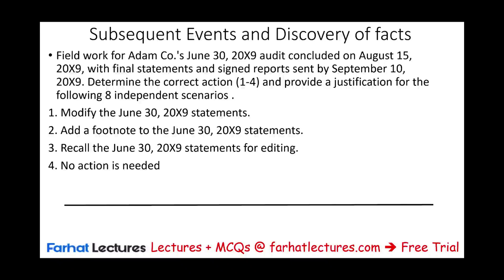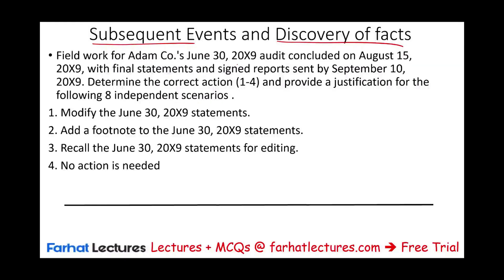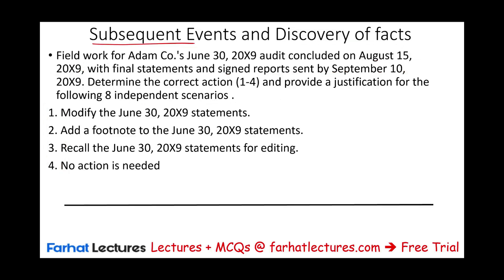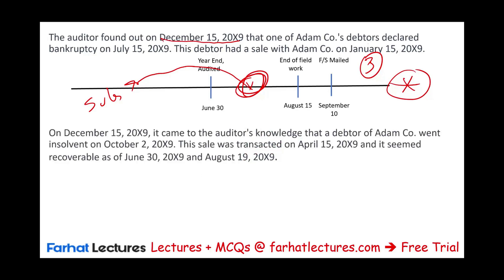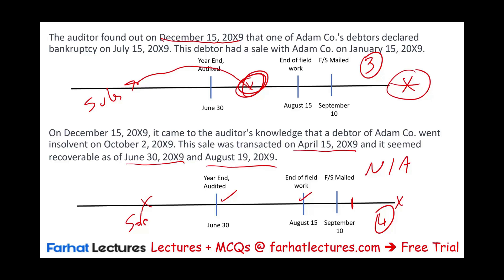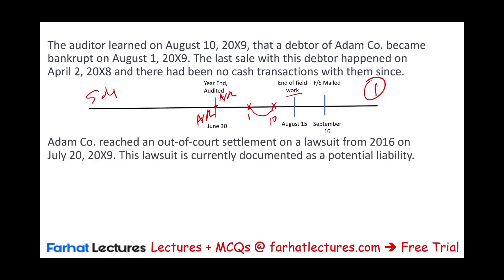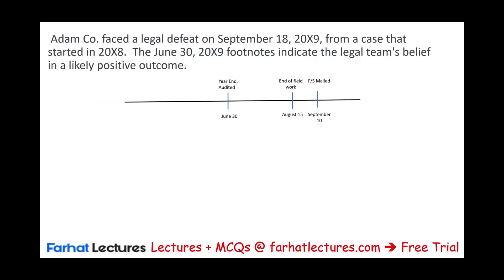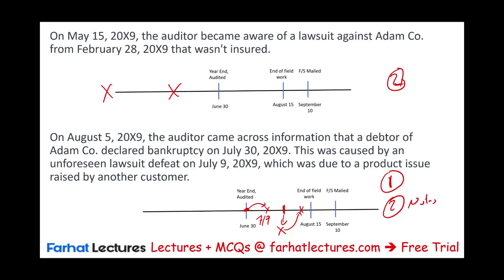Subsequent Events and Discovery of facts. CPA Exam Simulation.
In this video, I work a CPA simulation covering subsequent events and subsequent discovery of facts.  CPA candidates or accounting students?

0:00 Introduction
This video explains how auditors handle "subsequent events" and "discovery of facts" in CPA exam simulations. It focuses on determining the correct action an auditor should take when new information comes to light after the financial year-end (June 30th) but before or after the financial statements are issued.

The video outlines key dates:

Year-end: June 30th (1:45)
End of fieldwork/report date: August 15th (1:51)
Financial statements issued/mailed: September 10th (2:00)
It defines two main periods:

Subsequent Events Period: From June 30th to August 15th (2:07). Events during this period may require adjusting the financial statements or adding footnotes.
Subsequent Discovery of Facts Period: After September 10th (2:13). Events discovered here might require recalling financial statements or no action, depending on when the underlying condition arose.
The video then presents eight scenarios, demonstrating when to:

Modify the financial statements (adjusting entries) (3:09, 5:59, 6:43)
Add a footnote (disclosure) (8:36, 9:56)
Recall the financial statements (3:52)
Take no action (4:45, 7:51)

"Subsequent Events" and "Discovery of Facts" are terms in auditing. They relate to information and events that come to light after a set of financial statements have been prepared but before they have been issued, as well as after they've been issued.

1. Subsequent Events
Subsequent events are events or transactions that occur after the balance sheet date but before the financial statements are issued or are available to be issued. They are significant because they can provide additional evidence about conditions that existed at the balance sheet date or conditions that arose subsequent to the balance sheet date.

There are typically two types of subsequent events:

a. Type 1 - Recognized Subsequent Events: These are events that provide additional evidence about conditions that existed at the balance sheet date. Financial statements should be adjusted to reflect these events.

Example: If a company's financial year ends on December 31 and it goes bankrupt on January 10 due to financial difficulties it was experiencing in December, that bankruptcy would be considered a recognized subsequent event, and the financial statements would need to be adjusted accordingly.

b. Type 2 - Non-Recognized Subsequent Events: These are events that provide evidence about conditions that arose after the balance sheet date. Financial statements are not adjusted for these events, but disclosure might be necessary if the event is material to prevent the financial statements from being misleading.

Example: A natural disaster damaging the company's factory in February wouldn't be reflected in the company's December 31 financial statements with an adjustment, but it might be disclosed in the notes if the damage is expected to have a significant financial impact on the company.

2. Discovery of Facts
Discovery of facts pertains to situations where, after the financial statements have been issued, it becomes evident that those statements contain material misstatements due to either error or fraud that existed at the date of their issuance.

When there's a discovery of facts subsequent to the issuance of financial statements:

The auditor and client should discuss the need for revision of the financial statements.
If the financial statements are revised, they should be reissued with a new auditor's report. The date of the original report remains the same, but an emphasis of matter or explanatory paragraph should be added, indicating the reason for the revision.
If the financial statements aren't revised, and the auditor believes there are persons relying on the financial statements who would attach importance to the information, then the auditor should take steps to prevent future reliance on the financial statements.
In conclusion, subsequent events and discovery of facts are essential concepts in auditing as they relate to the accuracy and reliability of financial statements. Both are designed to ensure that users of financial statements have the most accurate and up-to-date information available.